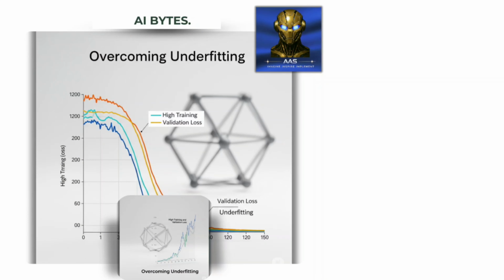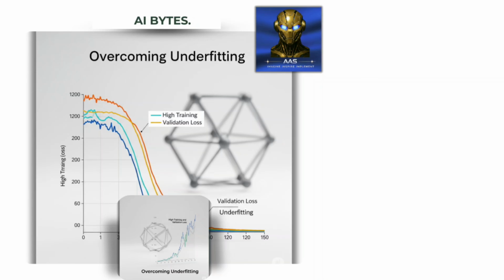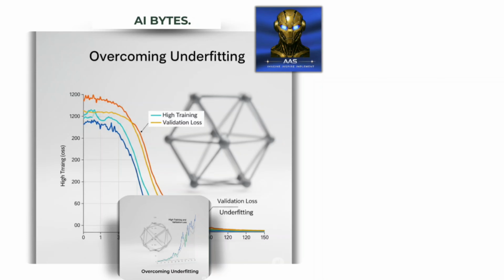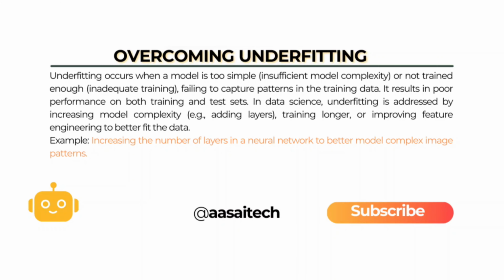AI Bytes Series Episode 7: Overcome Underfitting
Overcoming Underfitting

Master Underfitting Solutions in Machine Learning | AI Bytes Educational Series

Unlock the secrets to building robust machine learning models with our comprehensive deep-dive into overcoming underfitting. This Stanford-led educational session addresses one of the most critical challenges facing AI engineers, data engineers, and data scientists in today's enterprise environments.

Video Overview

This expert-level tutorial breaks down the systematic approach to identifying and resolving underfitting in machine learning models. Learn how to diagnose high bias scenarios, implement model complexity optimizations, and achieve the optimal bias-variance balance for production-ready AI systems.

✅ Diagnostic Techniques: Recognize underfitting patterns through learning curve analysis
✅ Solution Strategies: Implement proven methods to increase model complexity and performance
✅ Feature Engineering: Master advanced techniques for capturing data relationships
✅ Architecture Optimization: Design neural networks with appropriate representational capacity
✅ Production Implementation: Apply enterprise-grade model tuning strategies

Target Audience

This content is specifically designed for:

AI Engineers developing scalable machine learning solutions

Data Engineers optimizing ML pipeline performance

Junior Data Scientists advancing their technical expertise

Technical Managers overseeing AI project implementations

Understanding bias-variance tradeoffs in enterprise settings

Implementing systematic model complexity increases

Advanced feature engineering for improved pattern recognition

Neural network architecture design principles

Cross-validation strategies for robust model evaluation

🎯 Professional Development Value: This session provides actionable insights that directly translate to improved model performance metrics and reduced deployment risks in production environments.

📊 Technical Depth: Covers both theoretical foundations and practical implementation strategies, bridging academic concepts with industry best practices.

Elevating AI expertise through Advanced Scientific-quality education. Follow @aasaitech for cutting-edge machine learning insights that drive enterprise success.